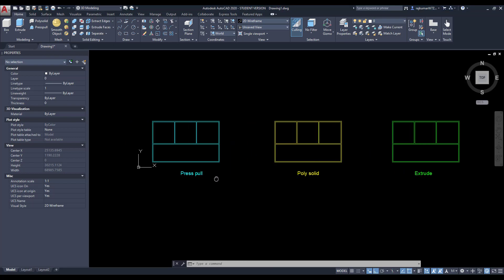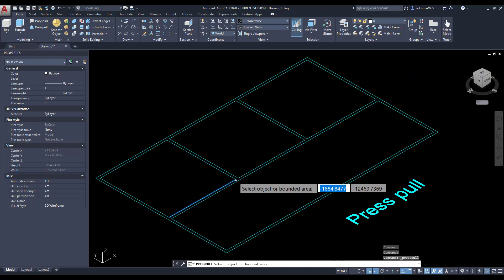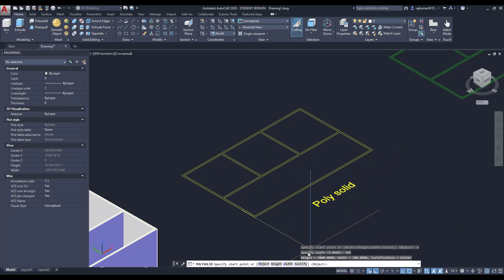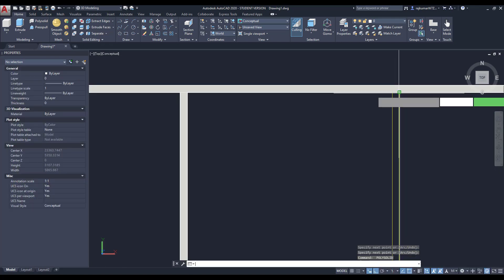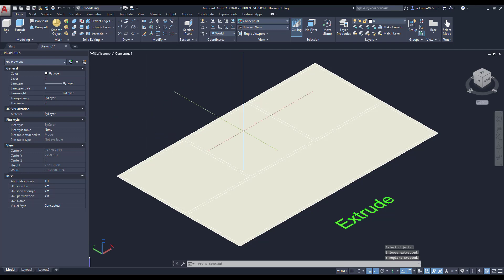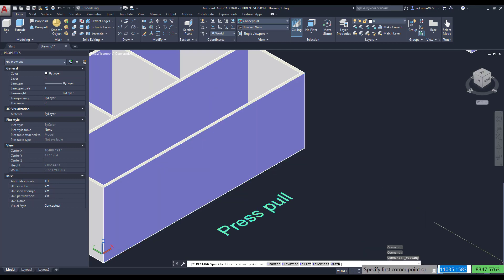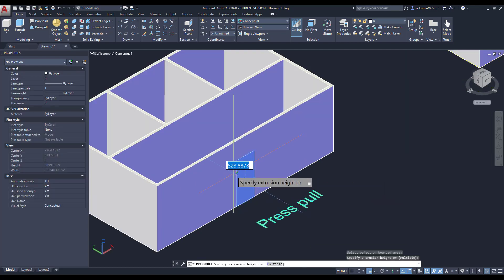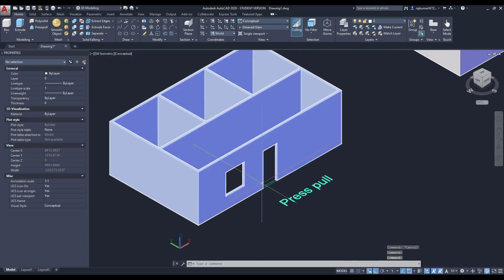How to create 3D walls in AutoCAD | Presspull, Extrude, Polysolid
How to Design 3D walls in AutoCAD.
Explained How to Design 3D walls in AutoCAD.
I AM USING
AutoCAD 2020 Beginners Tutorial Series.